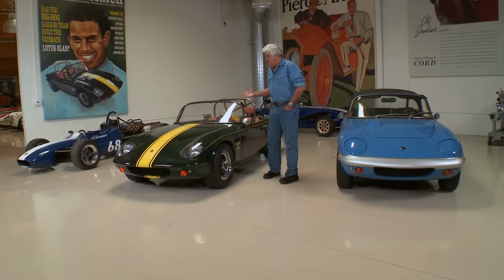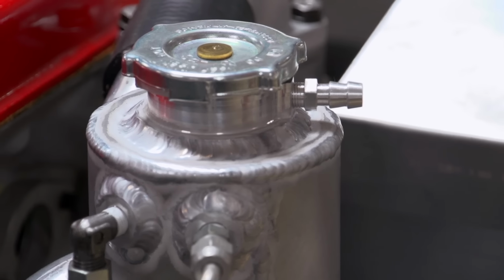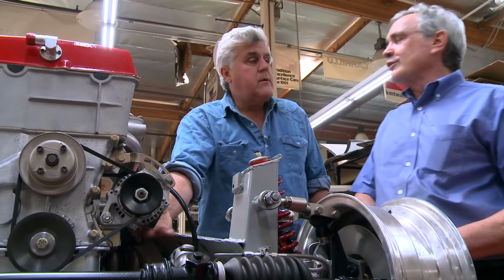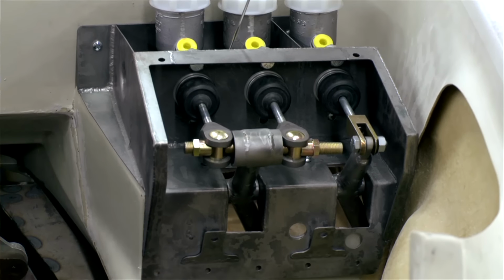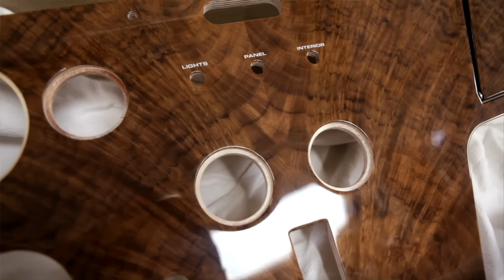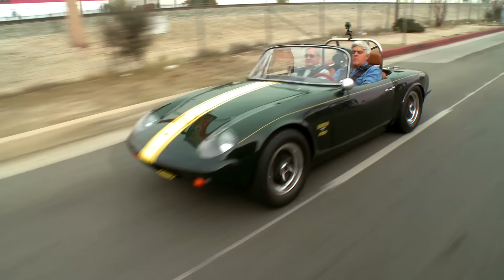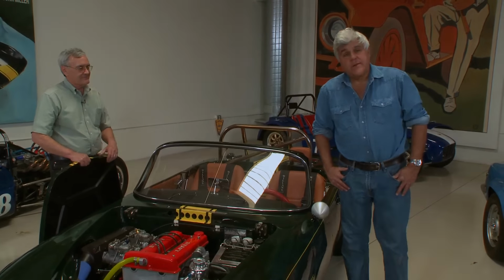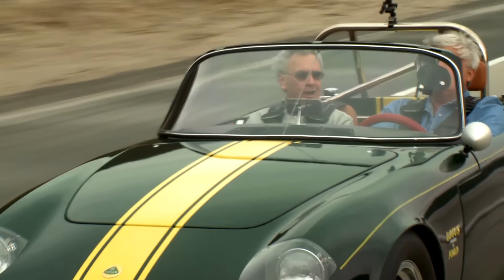Restoration Finished: 1966 Lotus Elan 26R - Jay Leno's Garage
Restoration Finished: 1966 Lotus Elan 26R. Professor Jim Hall's opus has finally concluded - this ultimate Lotus of his dreams is a tribute to one of the most wonderful eras in racing.